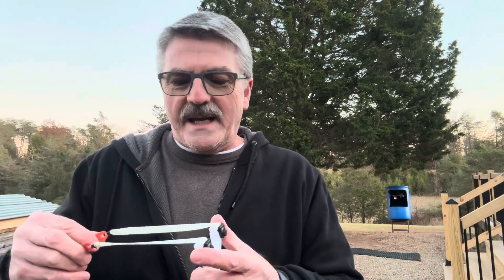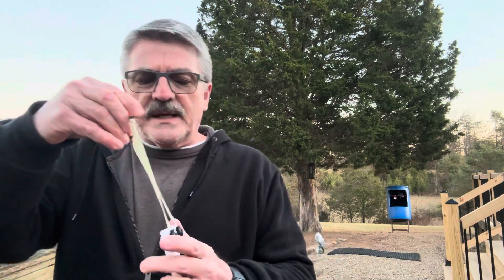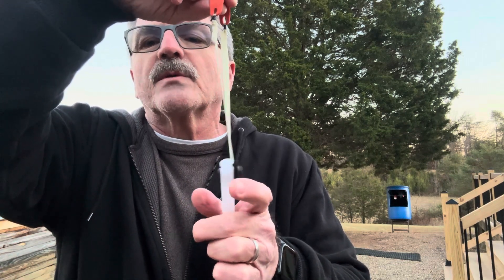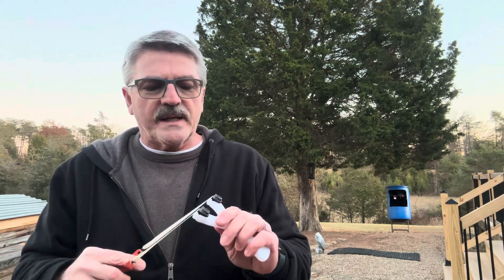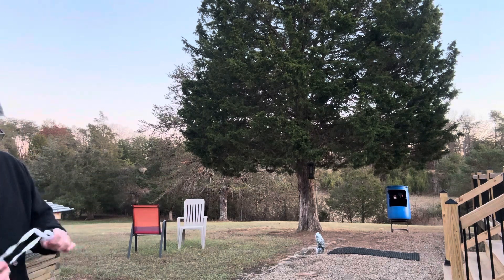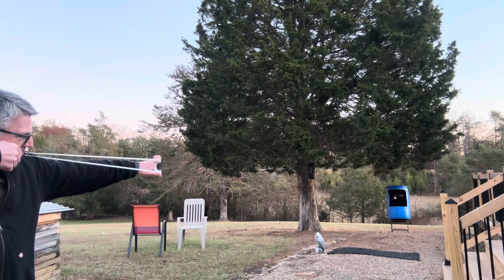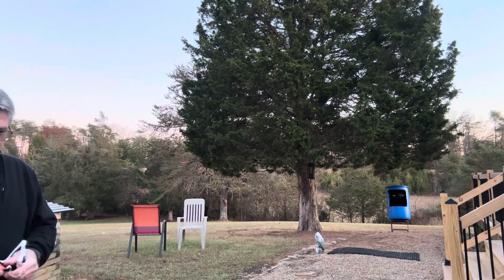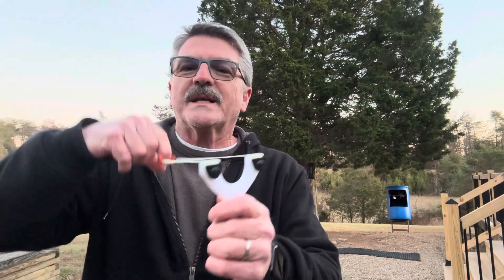.4 South Wales Catty bands courtesy of Kevin Lowe!!!